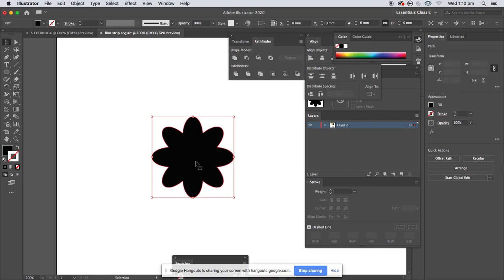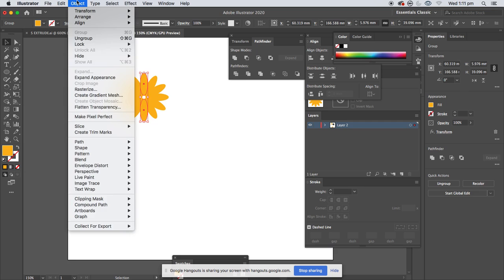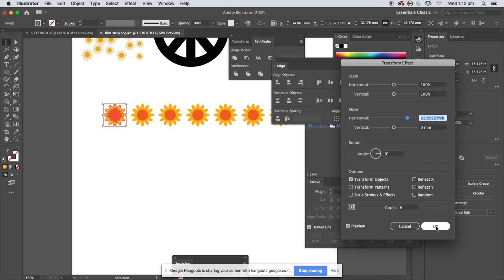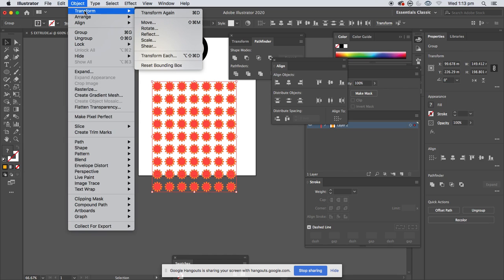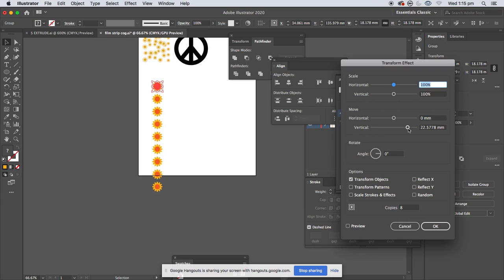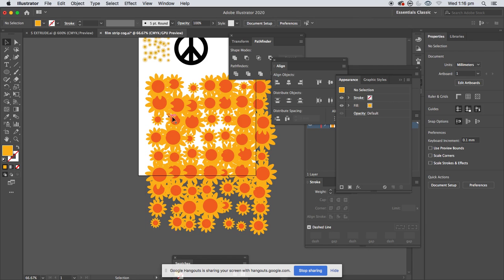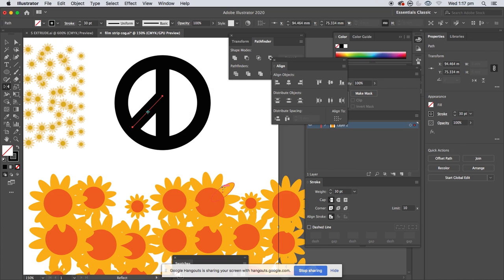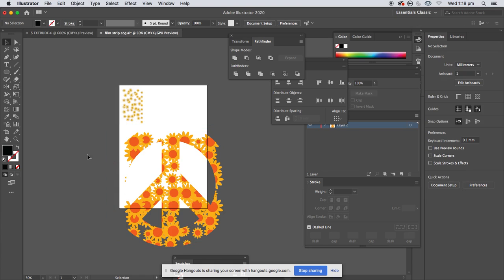flower peace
creating repeat patterns, clipping mask in Illustrator